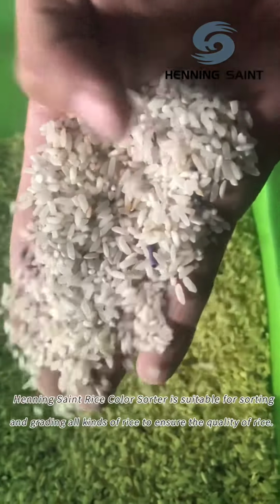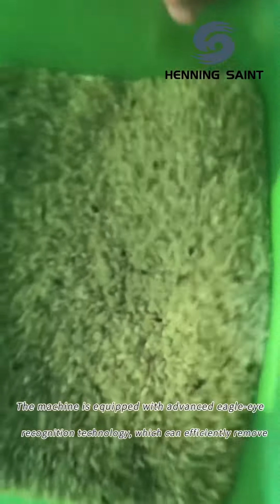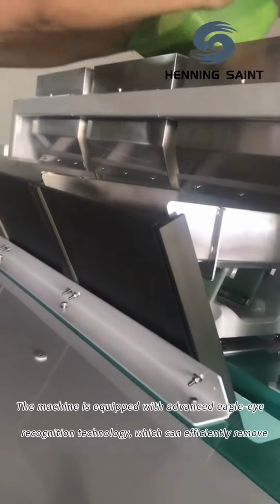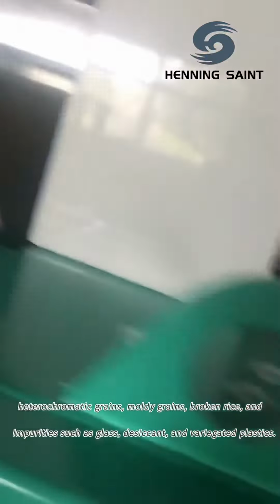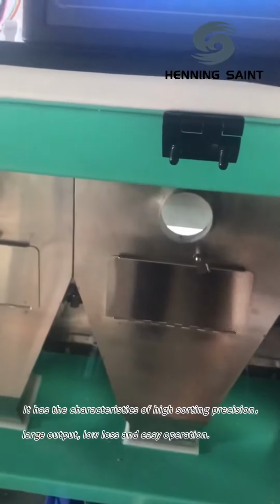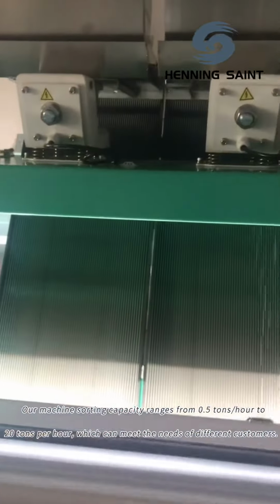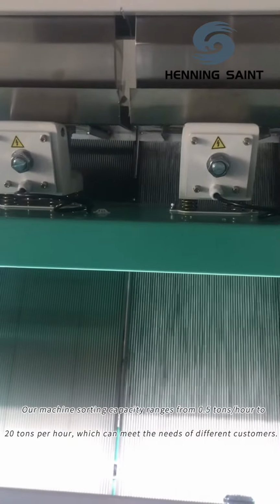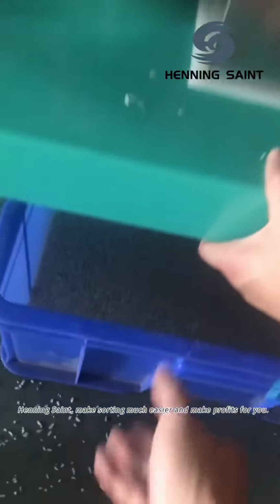Rice Color Sorting Machine from Henning Saint Technology